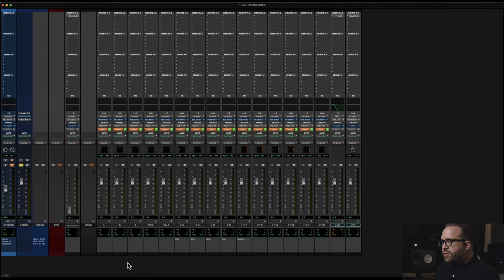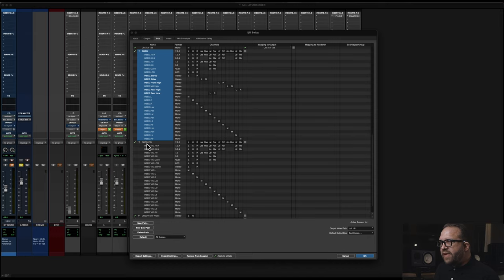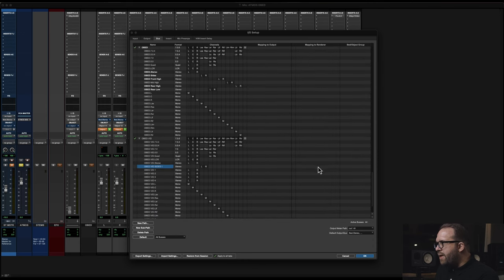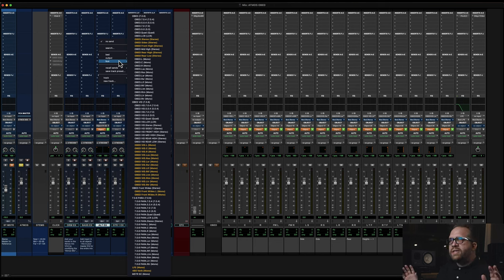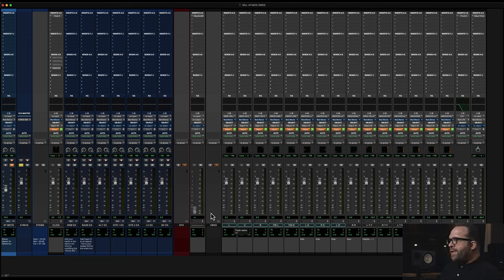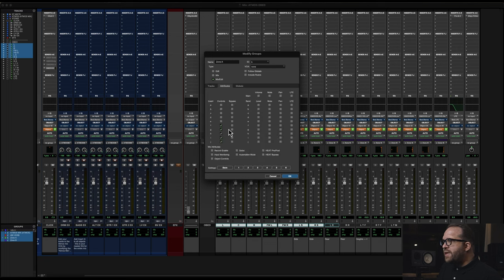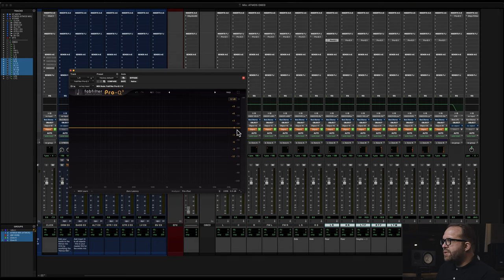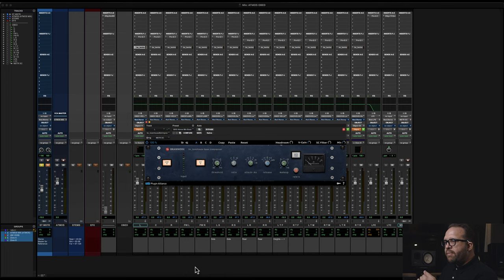Exploring Object Bed Mix Buses in Dolby Atmos Mixing - (Part 2 of 2)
In part two, we continue unveiling an absolute game-changer that A-List mix engineers aren't discussing. That secret technique is known as Object Bed Mix Buses.

Join me as we explore the incredible capabilities and advantages OBEDs bring to the table. With our insights and analysis, you'll understand how Object Bed Mix Buses work, how to make your own, and how to compress and EQ your Dolby Atmos mix using this technique.